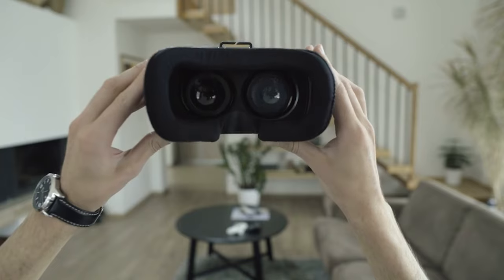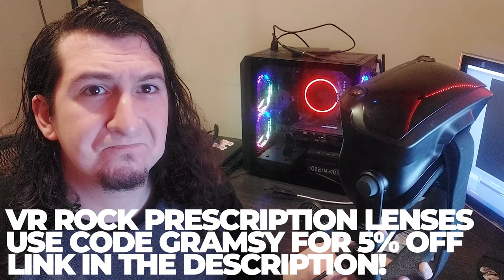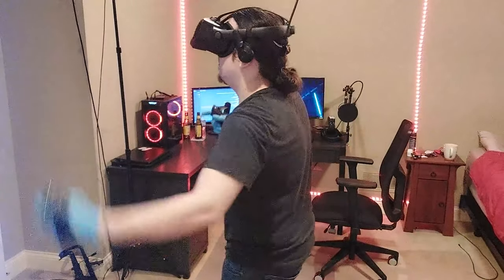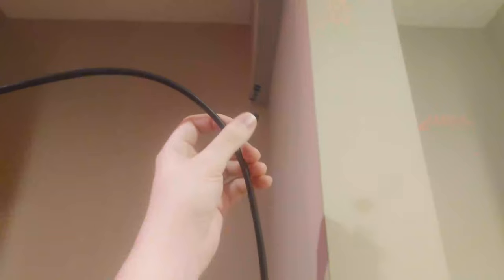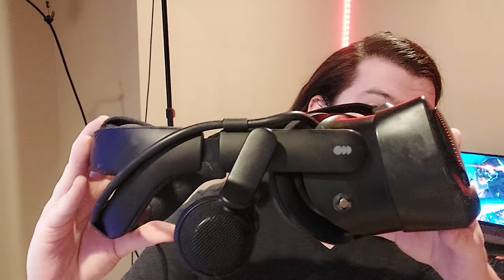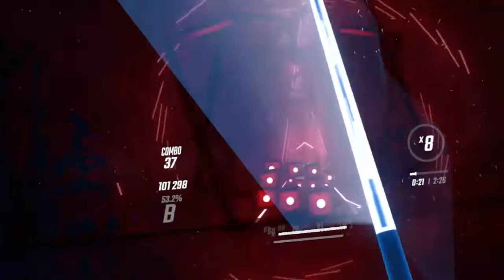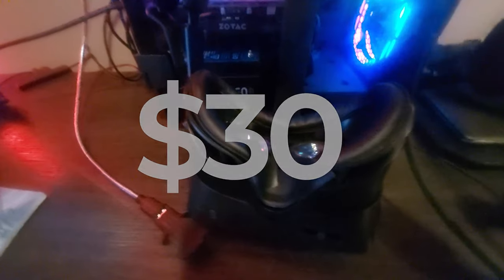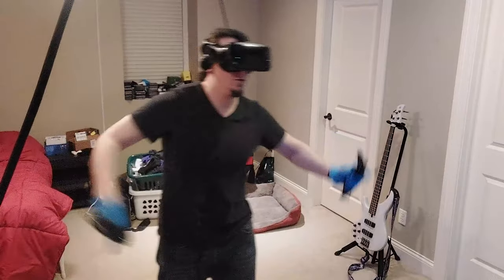The 3 BEST Accessories for your Valve Index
In this video I go over my personal 3 BEST accessories for the Valve Index, talk about why I think they are the 3 BEST accessories available for the Valve Index, go over their price points and the function they serve as one of three accessories for a Valve Index, (you see what I did there? I know no one reads these :P) and explain the need for WHY you might want to invest in some quality of life accessories for your Valve Index. and also. The 3 BEST Accessories for YOUR Valve Index!

Play VR but glasses are always getting in your way? Check out VRROCK. They make AWESOME VR lenses that fit perfectly over your headsets lenses and are made to your exact prescription.

I set up a discord server. Stop by and say hi to everyone :)

Bitcoin Wallet
3DhSg5P1HjQKpupSBDLVqJQp9DHZ7b1BXw

All videos I upload are copyrighted. I don't care if you copypasta parts or clip/edit pieces of it, but don't just reupload the exact same video.

GRAMSY
gramsy